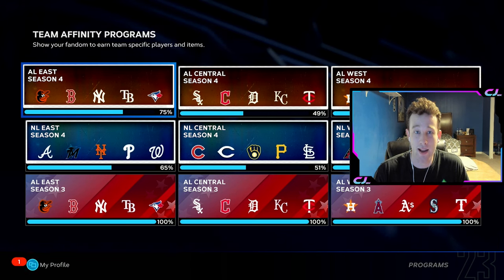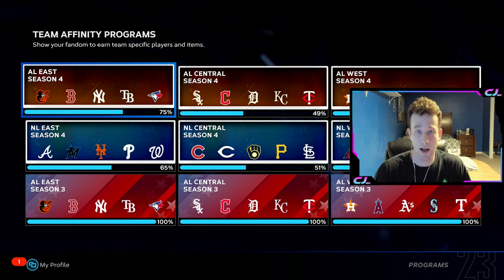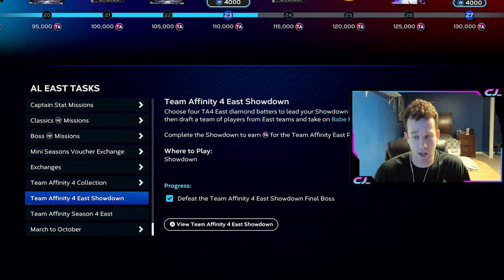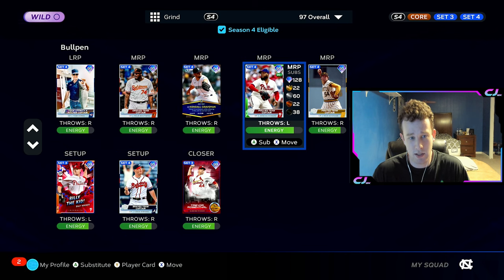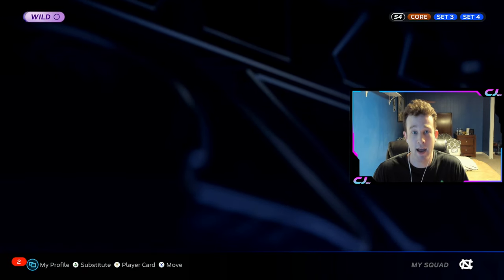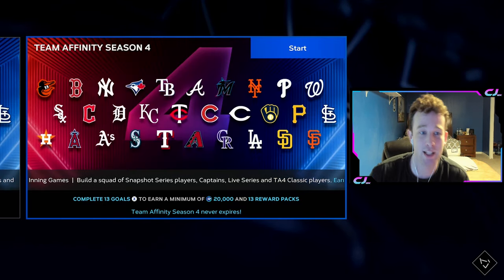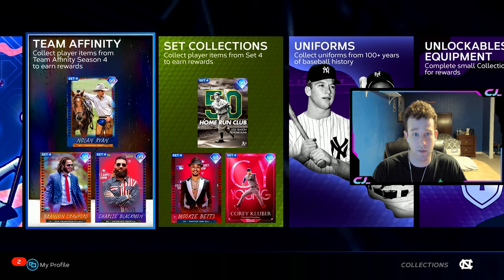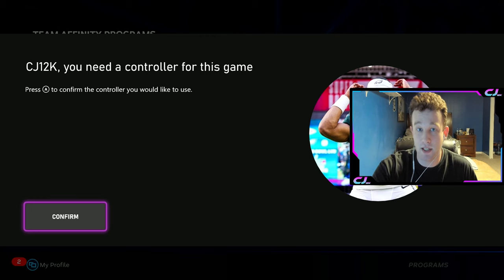The Fastest Way To Grind Team Affinity | This Is A MUST USE Player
This video goes over the team affinity drop from set 4 season 4 of mlb the show 23. I go over my preferred methods of completing team affinity in the fastest way possible.